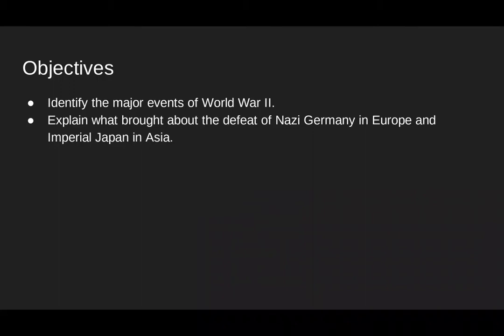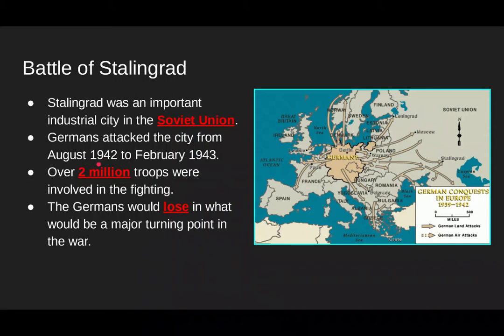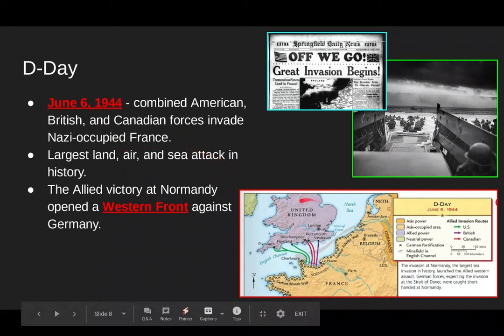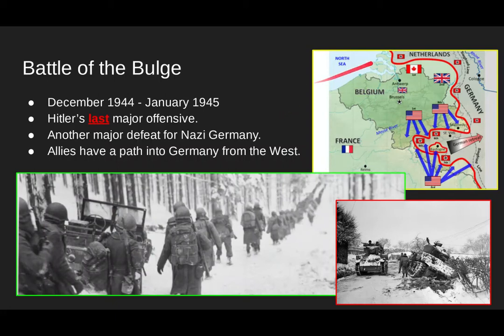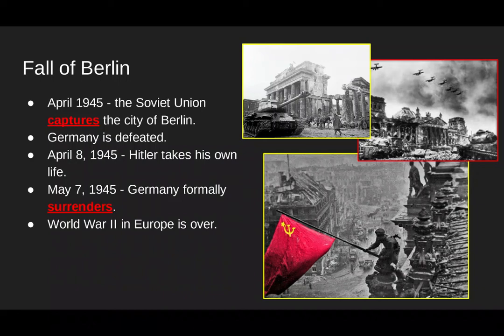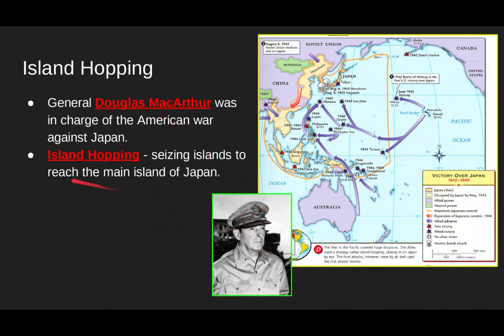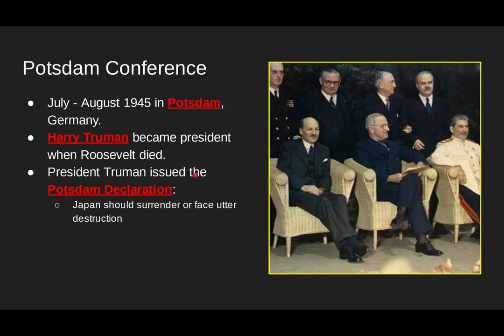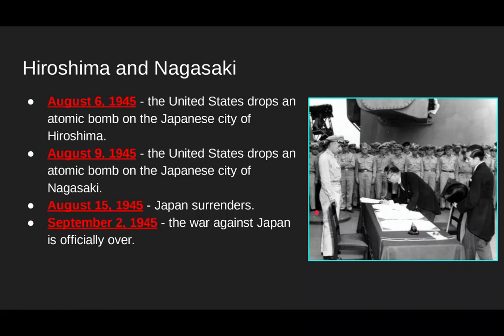World War II - 1942 to 1945